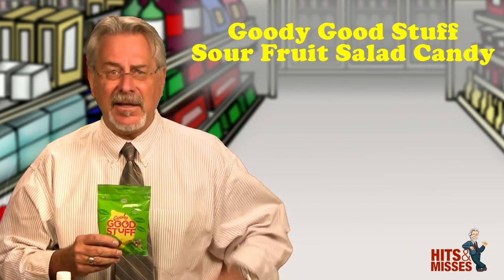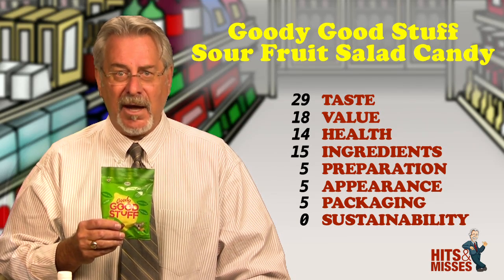New Product Hits & Misses |10 August 2011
Phil Lempert, supermarket guru, rates new foods and assigns each a rating based on: taste, health, ingredients, appearance, sustainability, preparation, packaging and value.